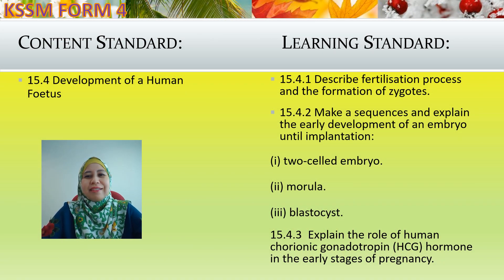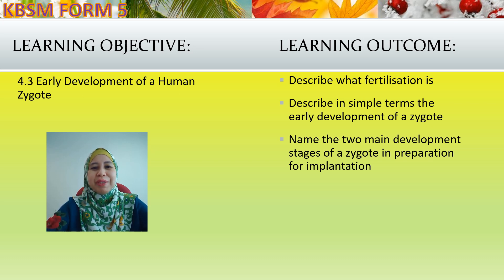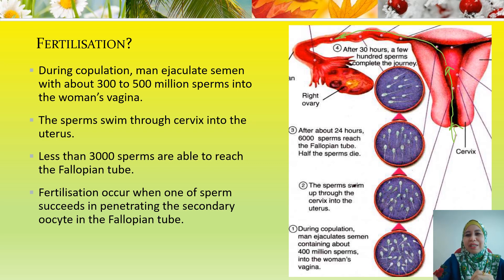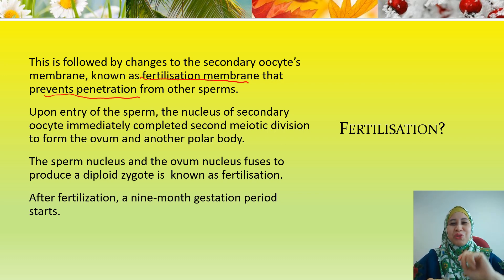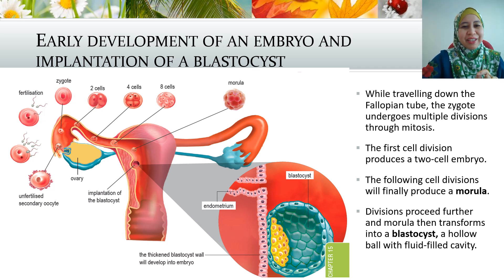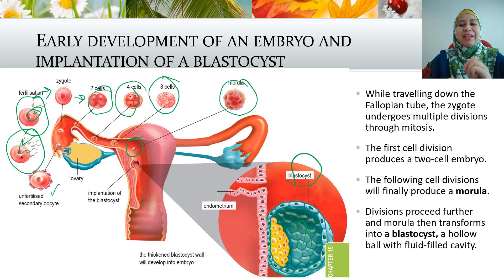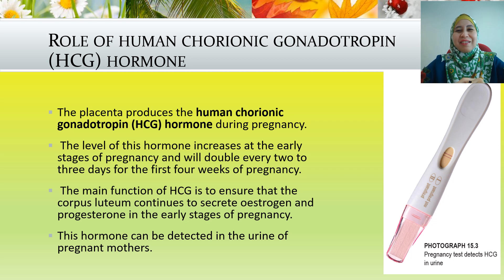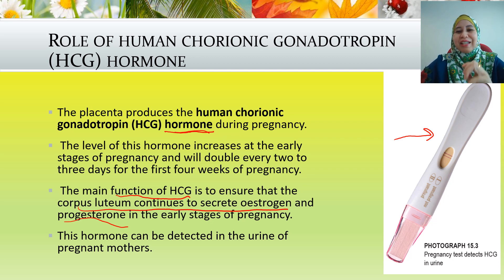Development of Human Zygote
FORM 4 KSSM Chapter 15 : Reproduction, Development and Growth in  Humans and Animals
Content Standard : 15.4 : Development of a Human Foetus
Learning Standard : 15.4.1 Describe fertilisation process and the formation of zygotes.
15.4.2 Make a sequences and explain the early development of an embryo until implantation:
(i) two-celled embryo.
(ii) morula.
(iii) blastocyst.
15.4.3 Explain the role of human chorionic gonadotropin (HCG) hormone in the early stages of pregnancy.

FORM 5 KBSM Chapter 4 : Reproduction and Growth
Learning Objective : 4.3 Early Development of a Human Zygote
Learning Outcome :
- Describe what fertilisation is
- Describe in simple terms the early development of a zygote
- Name the two main development stages of a zygote in preparation for implantation